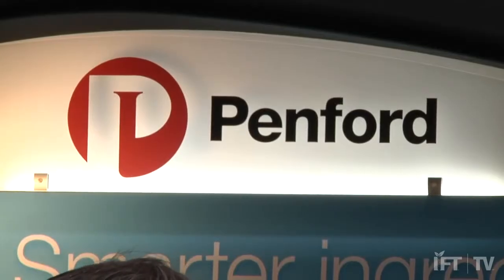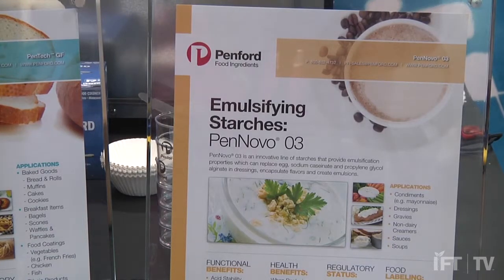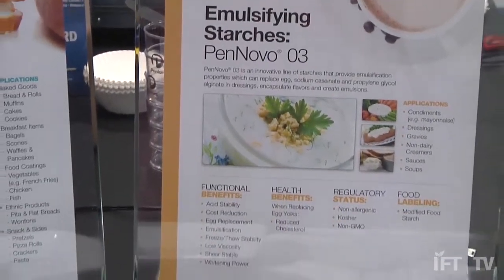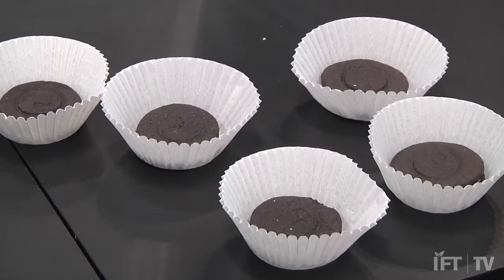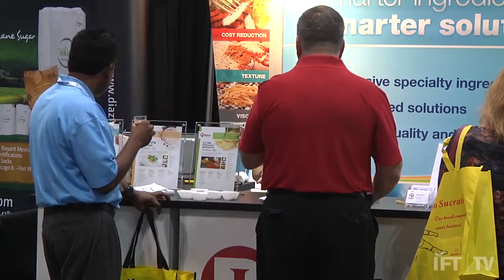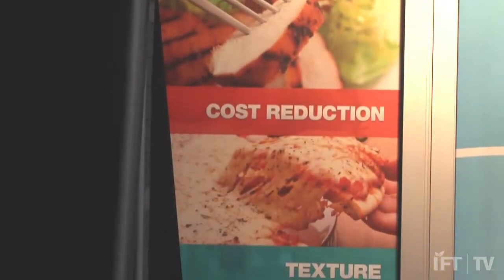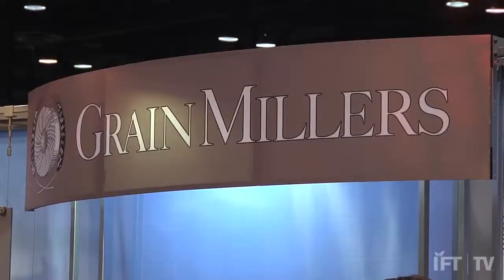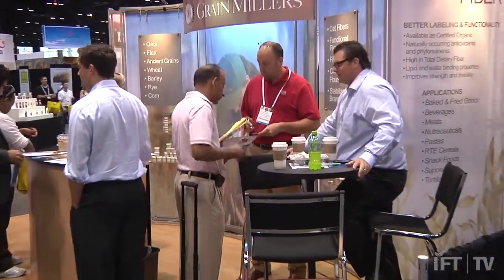Gluten-Free Formulating at the 2013 IFT Food Expo